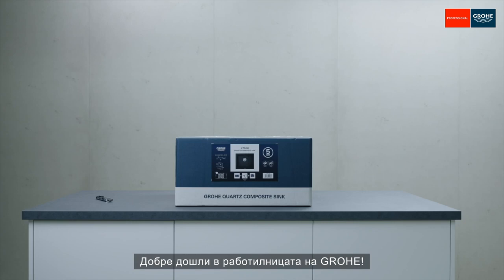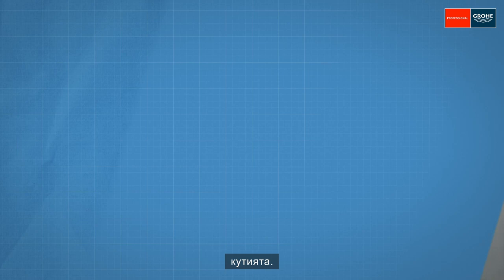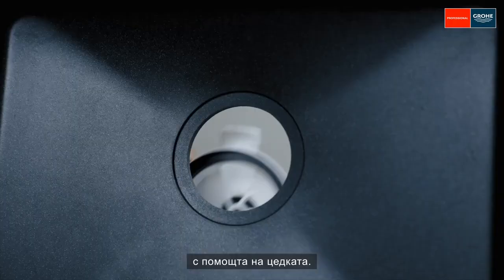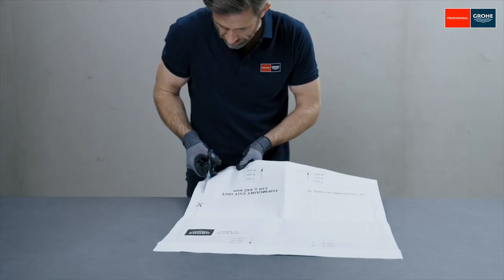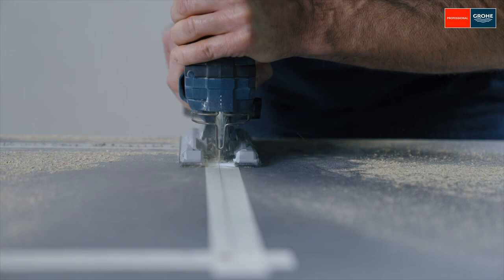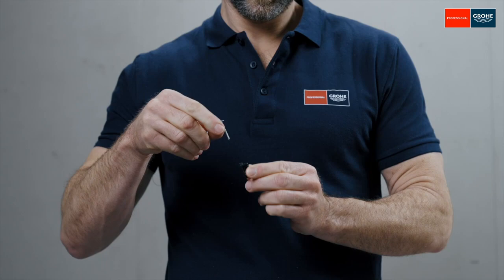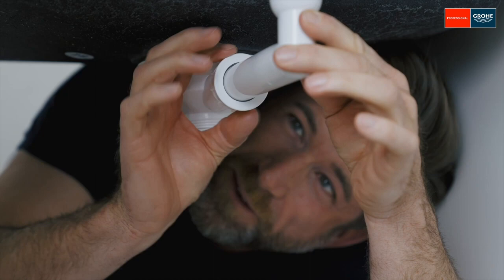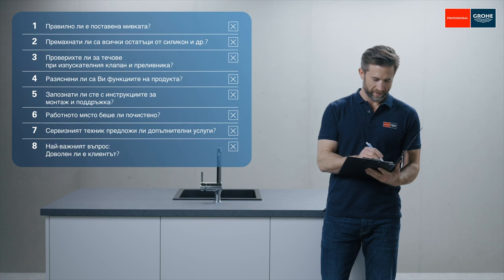Grohe Композитна кухненска мивка K700U 31654AP0 лесен и бърз монтаж